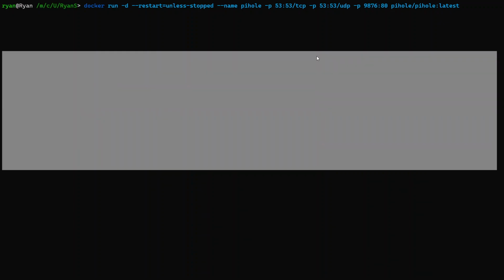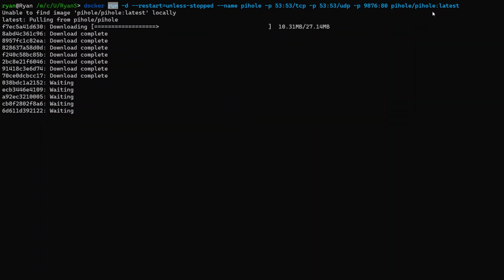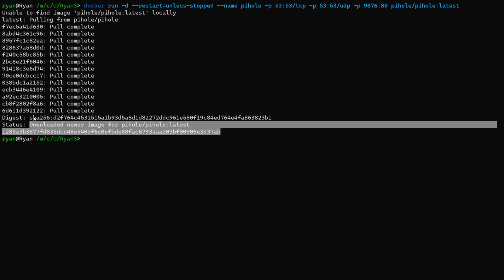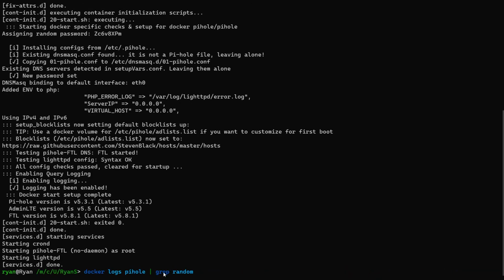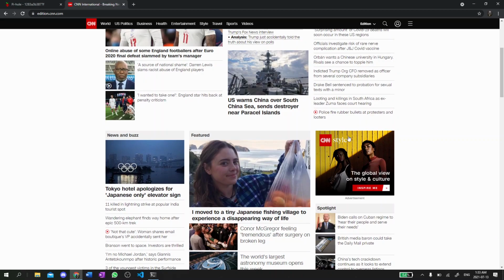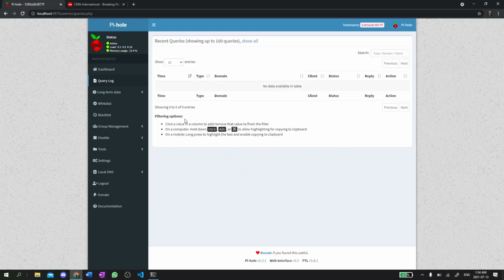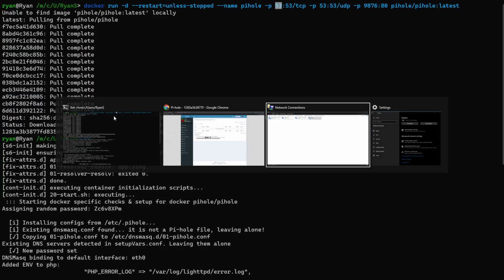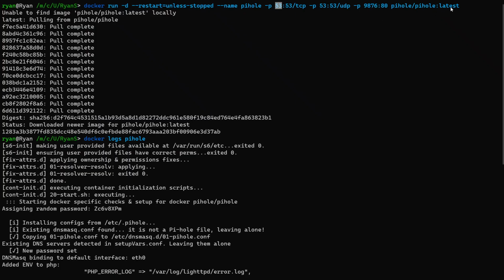How to install PiHole with Docker